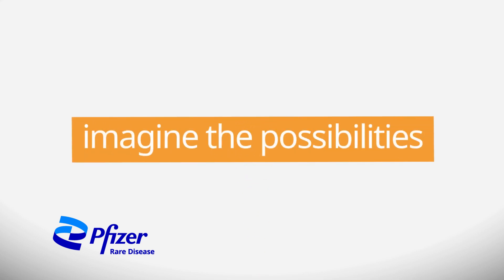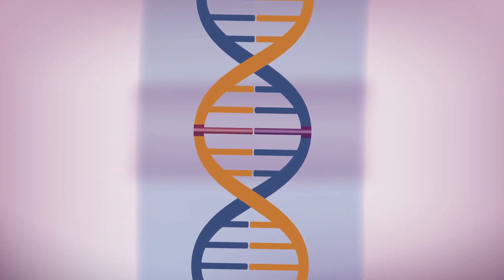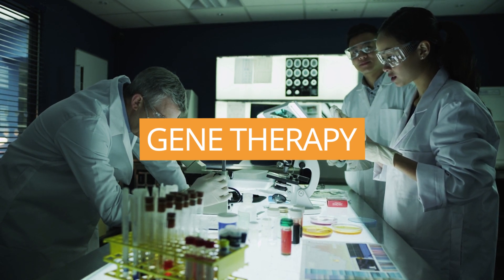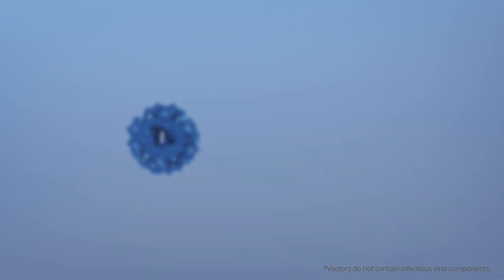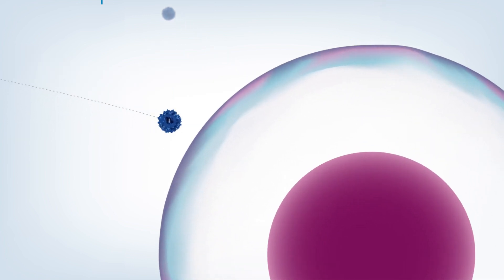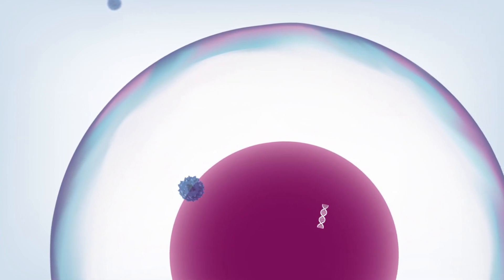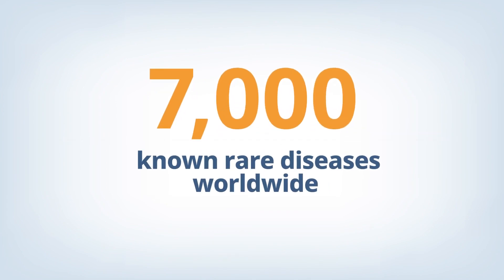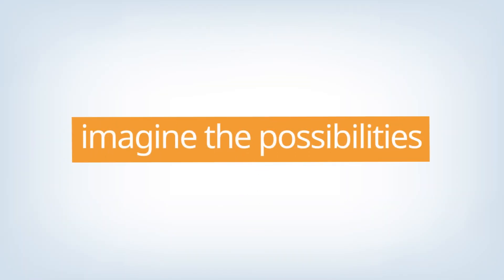Pfizer & Gene Therapy : Exploring a Potentially Transformative Treatment Approach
Gene therapy has the potential to transform the way genetic diseases are treated, addressing the cause of the disease – at the cellular level. Delve into the science behind Pfizer’s innovative approach, and learn about the nearly 6,000 rare genetic diseases we could one day impact. to learn more.

00:00 Introduction
00:15 Gene Therapy
00:50 Vectors
01:27 Clinical Trials
01:57 Outro